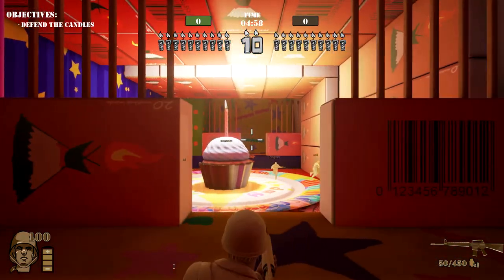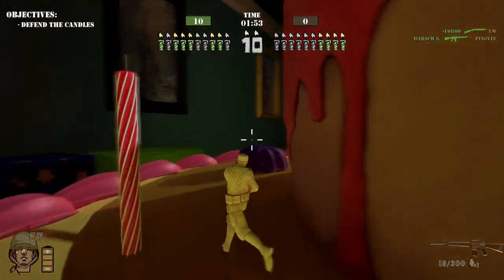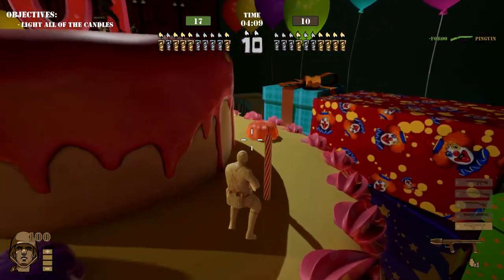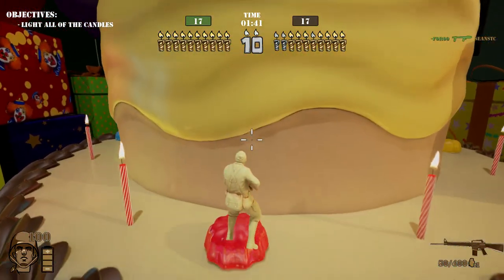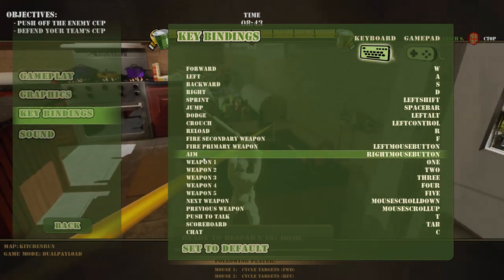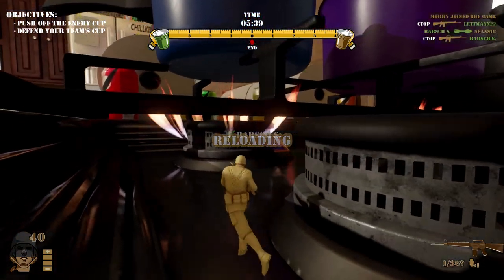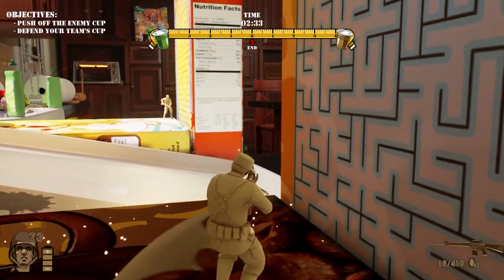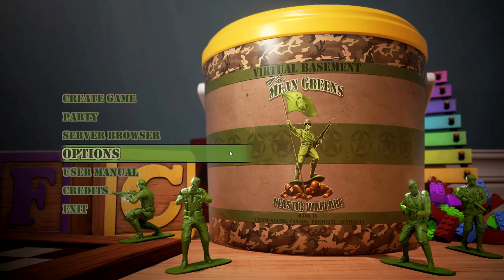The Mean Greens Plastic Warfare Gameplay - Green Army Men! - First Impressions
Welcome to my First Impressions of The Mean Greens - Plastic Warfare! The Mean Greens is a 3rd-person shooter played from the perspective of toy army soldiers. Match up with others online for some friendly multiplayer competition. Enjoy a huge battle of up to 10 players in each environmentally unique map.

The Mean Greens - Plastic Warefare Features:
-10 Modes
-10 Maps
-6 Weapons
-5v5 Multiplayer Battles
-Full Controller Support
-Voice Chat
-Text Chat
-Party Matchmaking
-Dedicated Servers